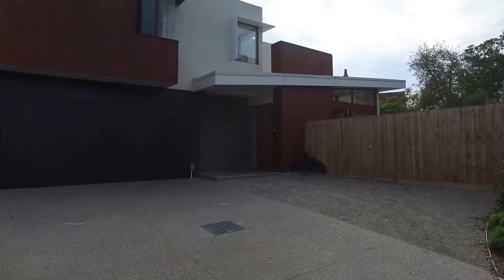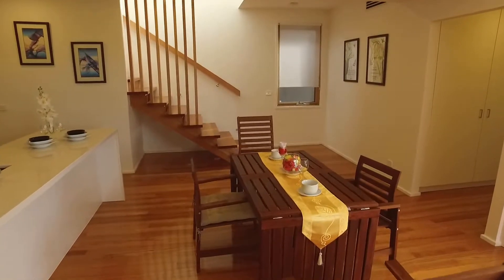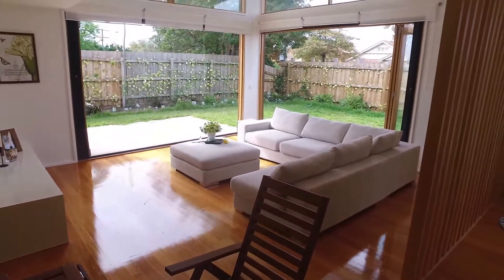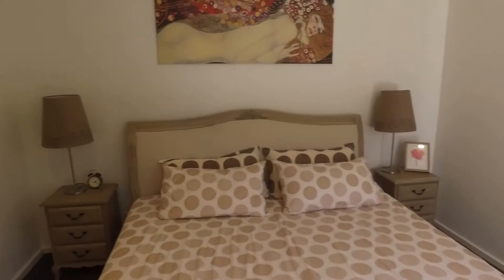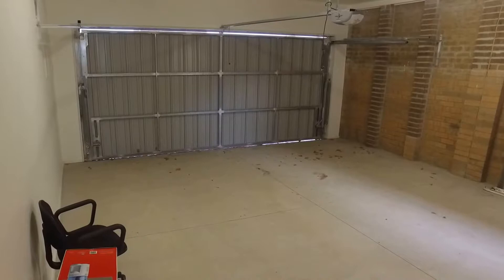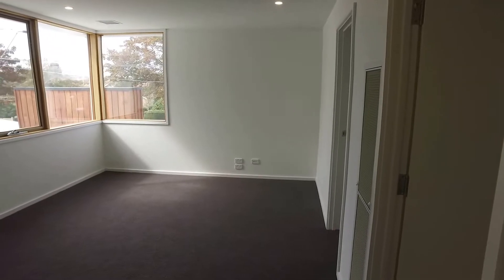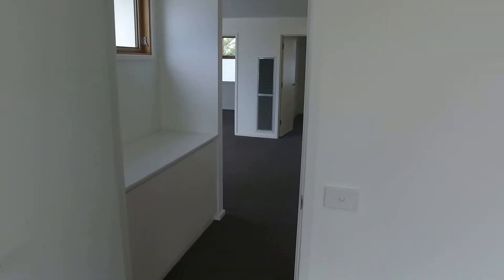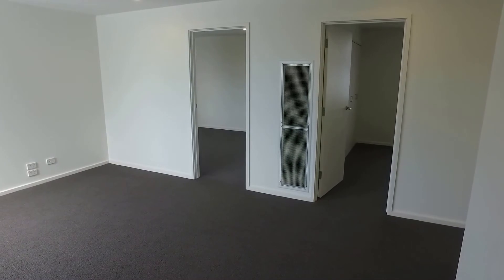Rental Property in Melbourne: Camberwell Townhouse 4BR/2BA by Property Management in Melbourne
This is one of our Melbourne rental properties. This north-facing, modern, four-bedroom that will make someone very, very happy. The location is to die for. This stunning contemporary and luxury home presents itself in leafy Camberwell. This warming home has a superb attention to detail with bespoke timber bi-fold doors and a spacious and sunny outdoor entertaining area. It is also blessed with a fantastic floor plan. The large, sleek and modern-designed kitchen is a chef's delight boasting quality Miele stainless steel appliances, polished stone benchtops and a walk-in pantry. Completing the downstairs area, we have the master bedroom complete with walk-in robes and ensuite. Other features include a separate laundry, powder room and access to a double remote, lock-up garage. The timber stairs lead to a separate living area with a study nook and three large bedrooms, all with built-in robes. Further features include a centralized reverse cycle heating/cooling, solar hot water and a potential third car space.

Think our wonderful Melbourne rental properties are right for you? and call our professional Melbourne property managers today! Know someone who might be interested in this rental property in Melbourne instead?